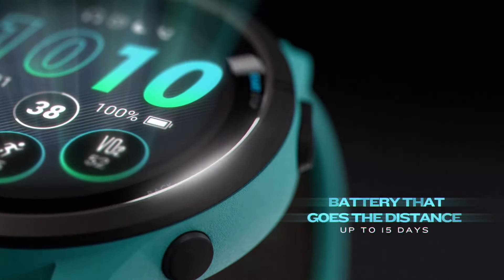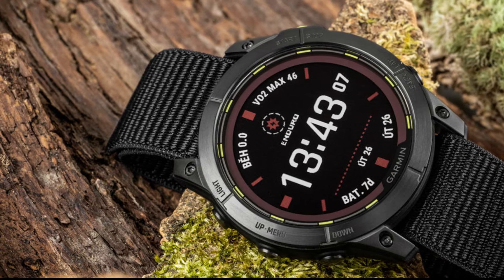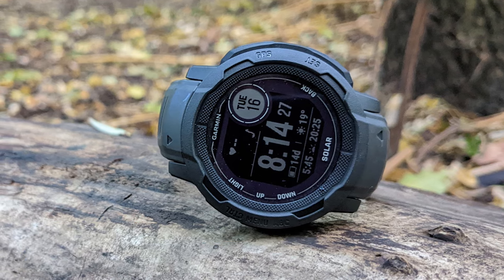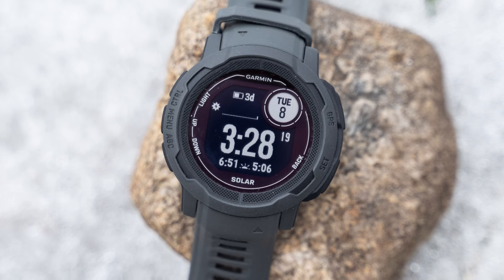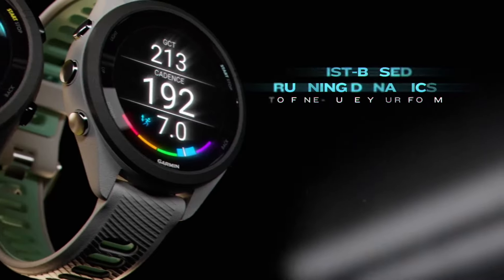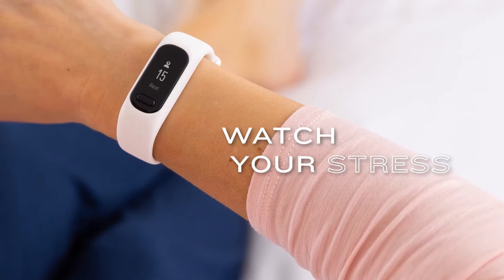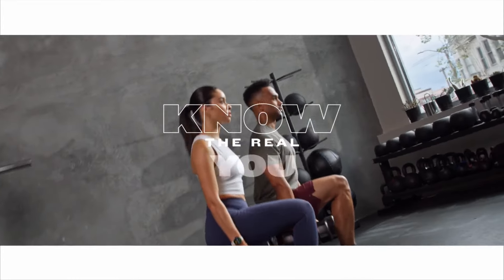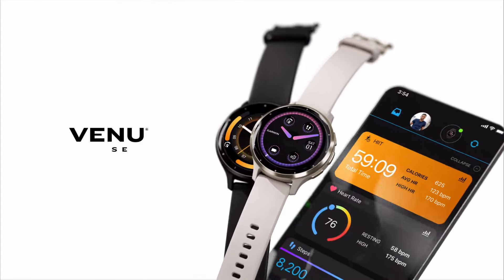Best Garmin Watches 2024 - Don't Get Wrong!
► 2.Garmin Vivosmart 5
► 1.Garmin Venu 3